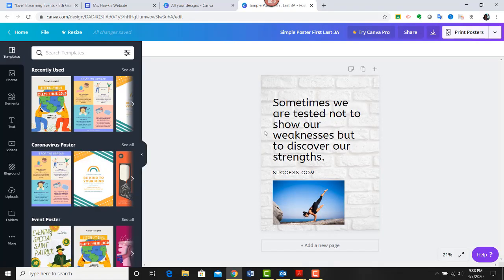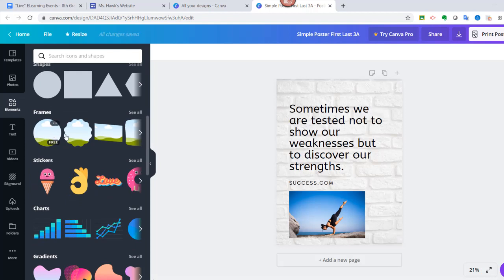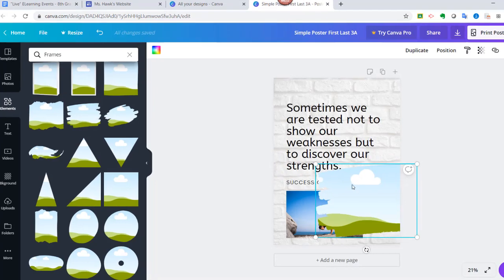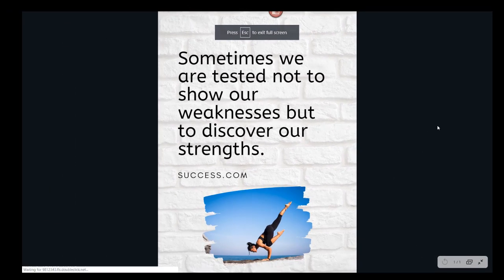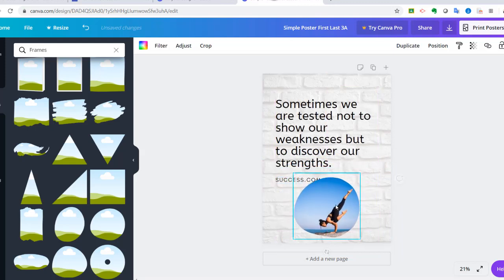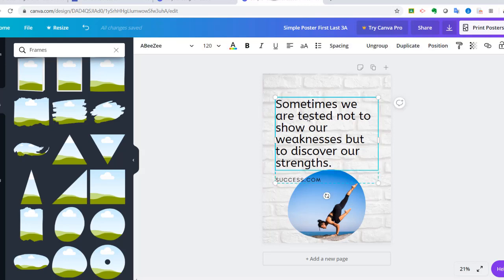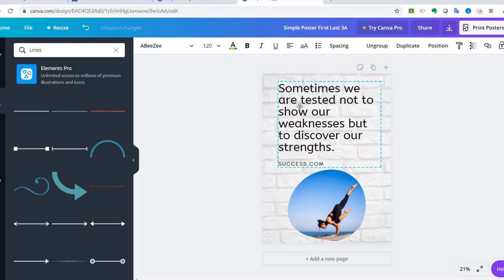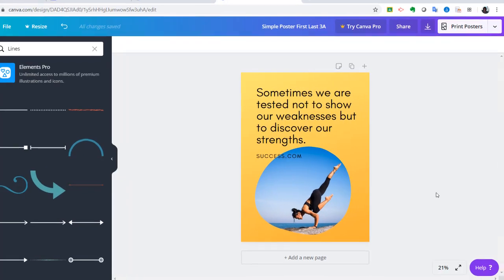Canva Adding frames to photos, adding lines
canva adding frames to photos